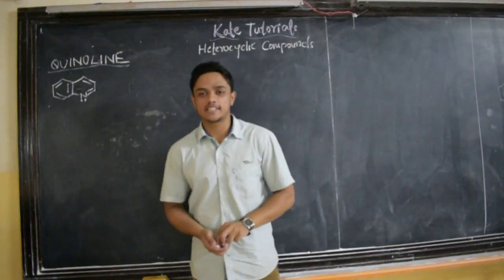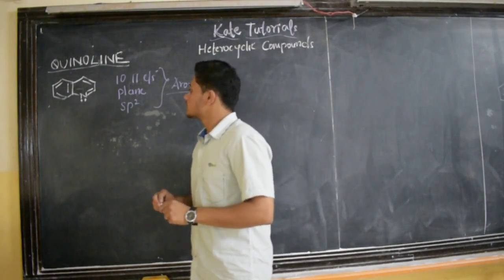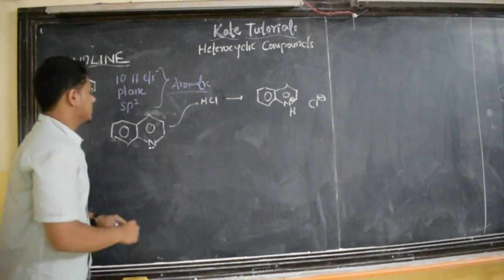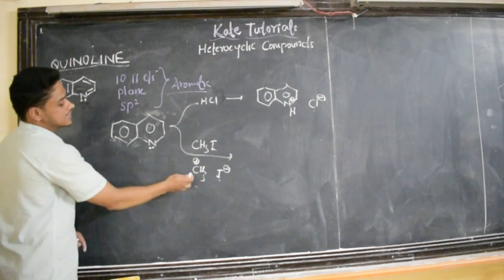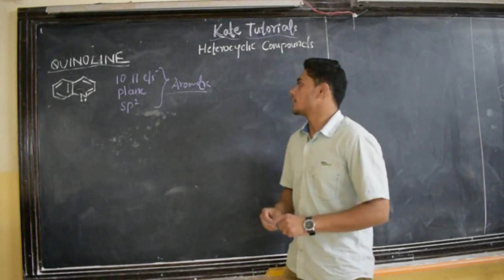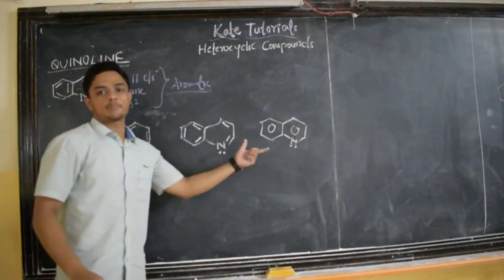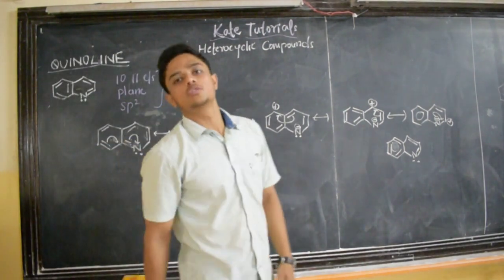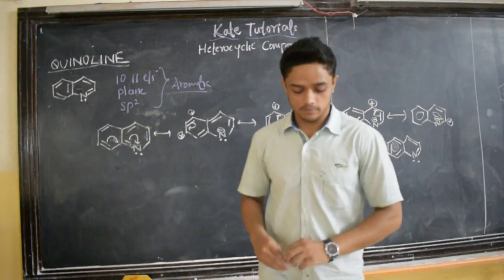23 Orbital Structure, Basicity & Resonance of Quinoline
Orbital Structure, Basicity & Resonance of Quinoline
About its Shape, Hybridisation, Aromaticity
Why it is basic & few reactions to prove its basicity